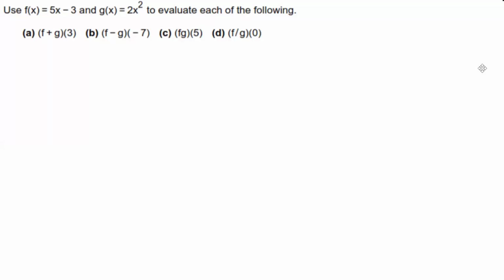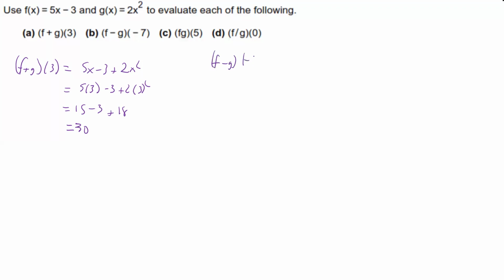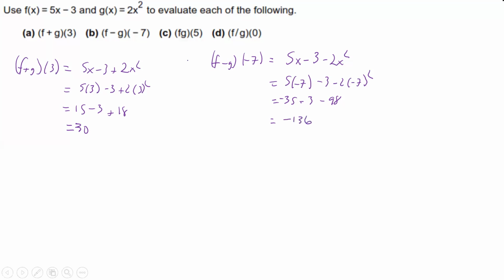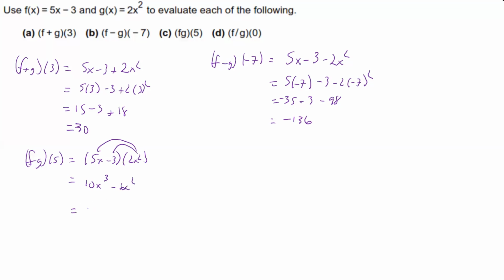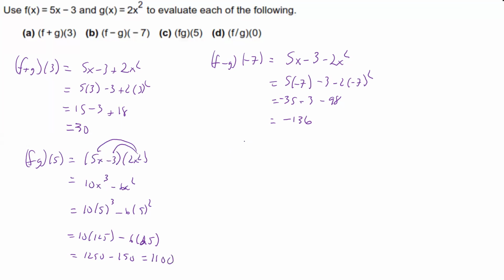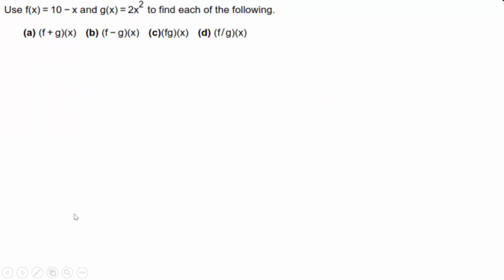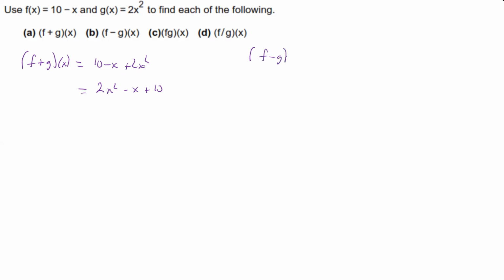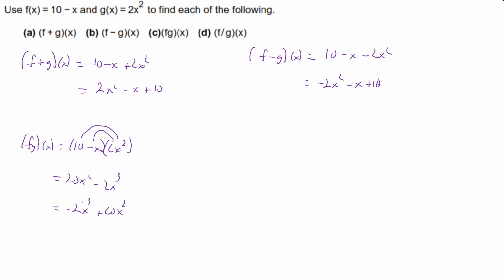Section 8.4 Exercises Pt IX